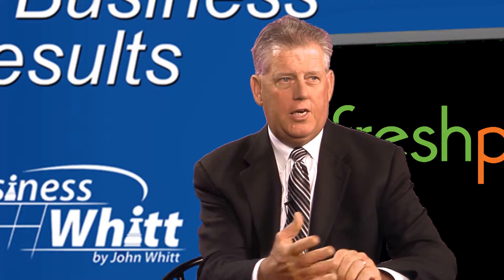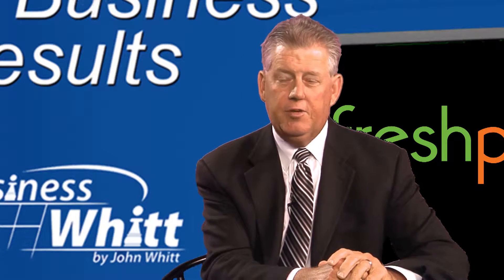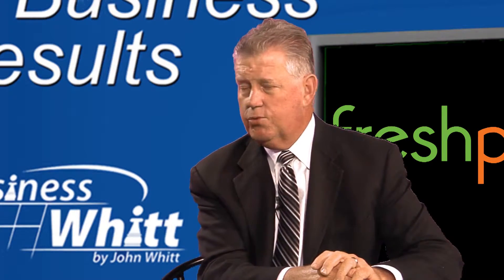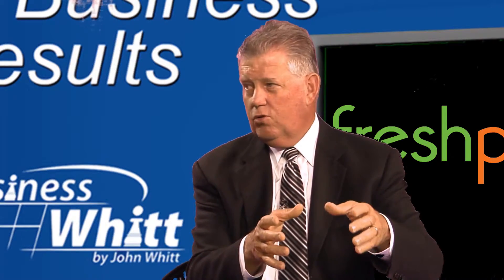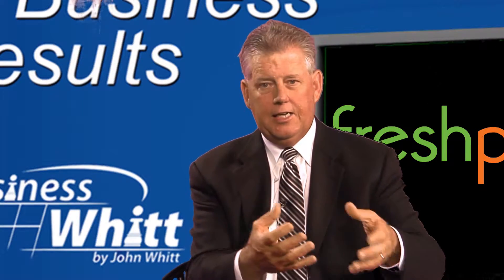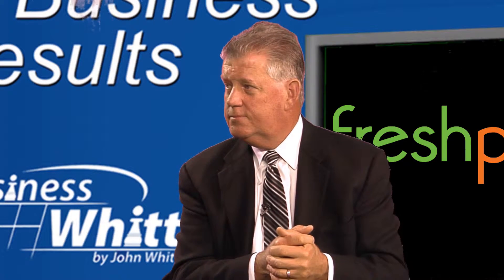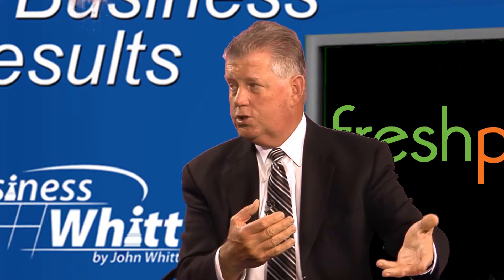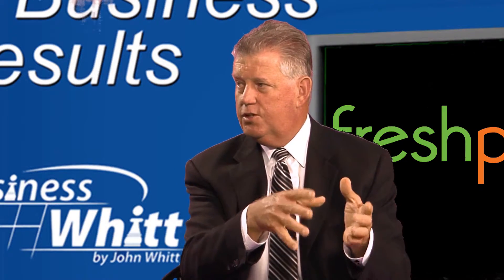Freshpoint: The 3 Eyes of the Business Owner